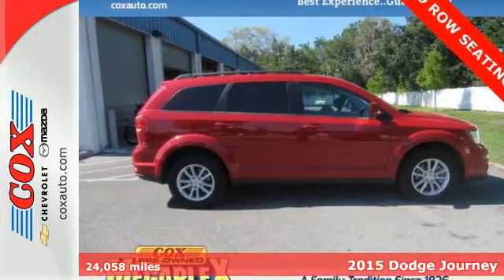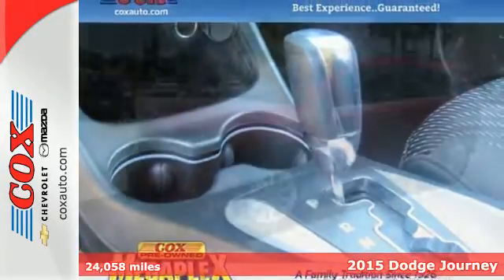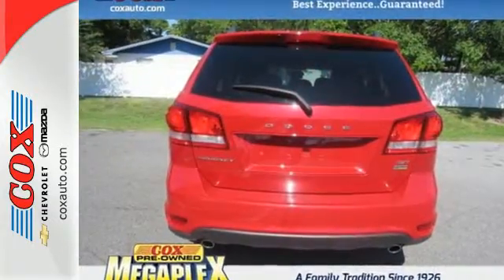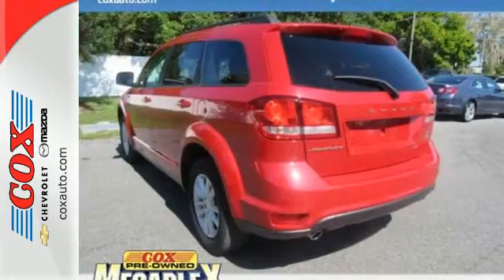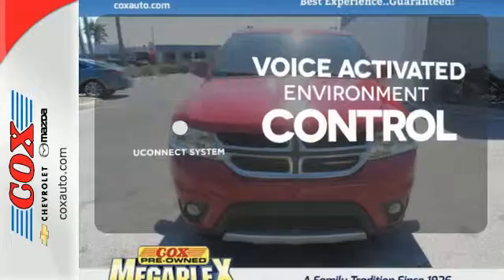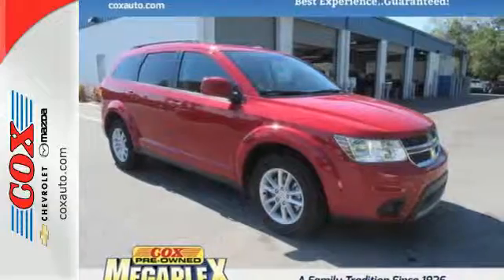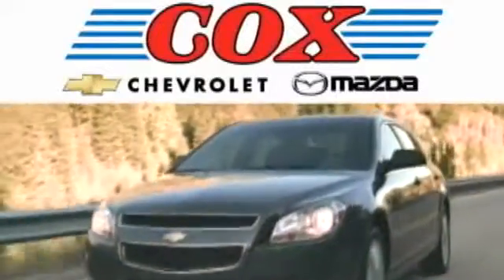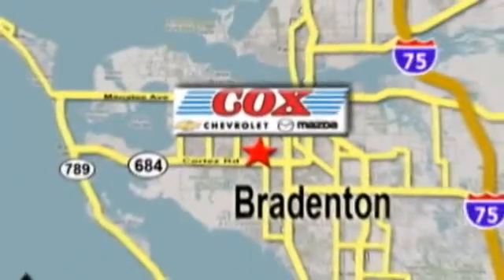Used 2015 Dodge Journey Sarasota FL Bradenton, FL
Year: 2015
Make: Dodge
Model: Journey
Trim: SXT
Engine: 3.6L V6 24V VVT
Transmission: 6-Speed Automatic
Mileage: 24058
Stock #: 22981R
VIN: 3C4PDCBG9FT653887
SXT PACKAGE, 3RD ROW SEATING, Brake assist, Dual front impact airbags, Dual front side impact airbags, Electronic Stability Control, Radio: Uconnect 4.3S AM/FM/CD/MP3, Rear air conditioning, SIRIUS Satellite Radio.Reviews: * Seating for up to seven; available built-in booster seats; useful interior storage solutions; smart touchscreen interface. according to Edmunds * Value and versatility are two key factors that have contributed to the Dodge Journey's success in the crowded crossover SUV segment. With its sub-$21,000 starting price, the Journey stands apart from midsize SUV competitors such as the Kia Sorento, Hyundai Santa Fe, Honda Pilot and Toyota Highlander as the value leader, yet still offers nifty cargo features and seating for up to seven. When dressed in pricier, high-end forms with a V6 engine, the 2015 Journey competes especially well with those rivals yet still boasts a solid value proposition. In lower-end trims it offers a lot of vehicle for the money, but trade-offs include a rather meager 4-cylinder engine, an outdated transmission and lack of standard features such as Bluetooth connectivity. as reported by KBB.comIncluded First Year Complimentary Basic Maintenance / Multi-Point Vehicle Inspection / Free Vehicle History Reports / In Business Over 90 years / Call For Details.

Cox Chevrolet Mazda is a new, used and certified pre-owned Chevy & Mazda dealership serving Sarasota and Bradenton.

If you live in the Bradenton, Sarasota, Palmetto, Tampa, and St Petersburg area, you are just a short trip away from a new or used Chevy or Mazda car, truck, or SUV. Call or visit Cox Chevrolet Mazda today for your best deal!